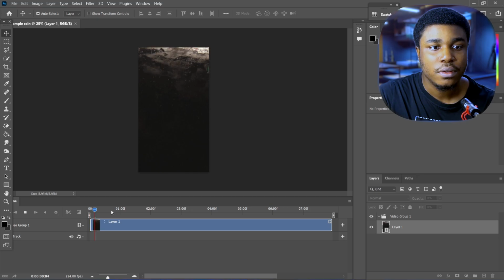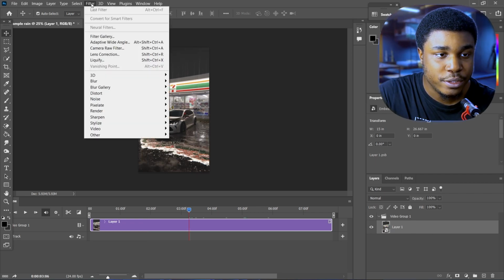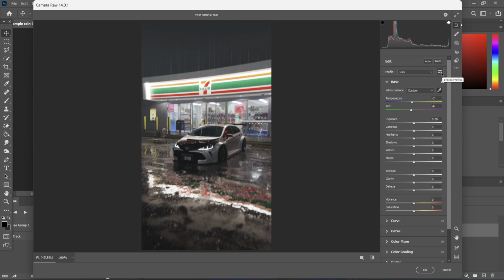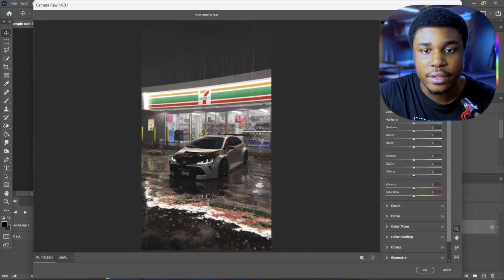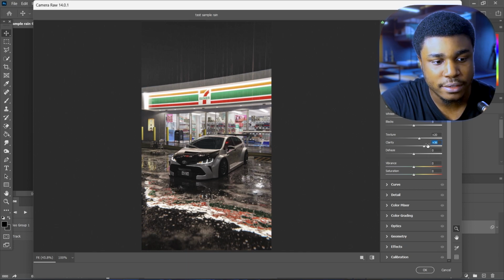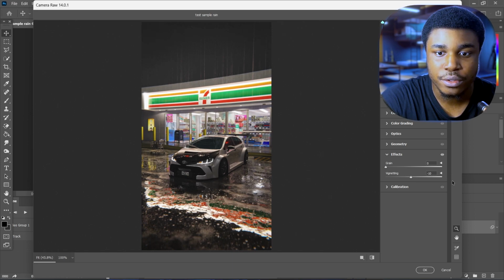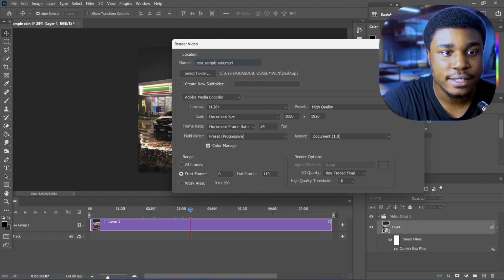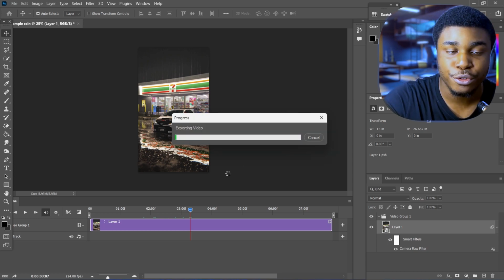DON'T UPLOAD RENDERING BEFORE WATCHING THIS!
The TRUTH About Enhancing Blender Animated Renders create animations in Blender and enhance the video using the camera raw filter in Photoshop and also Topaz video Enhance AI.